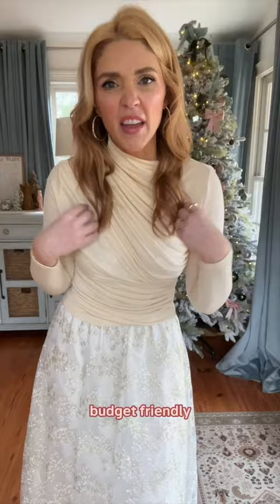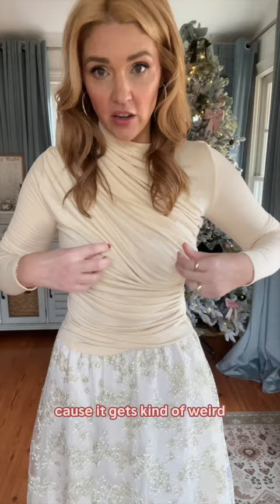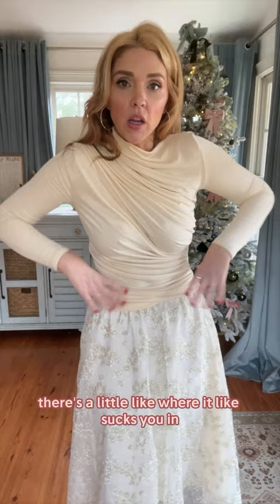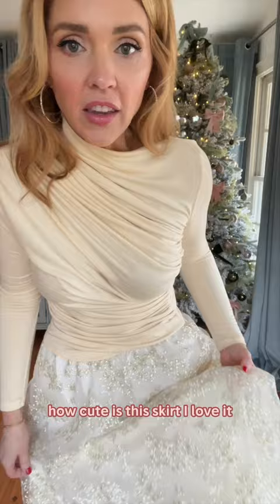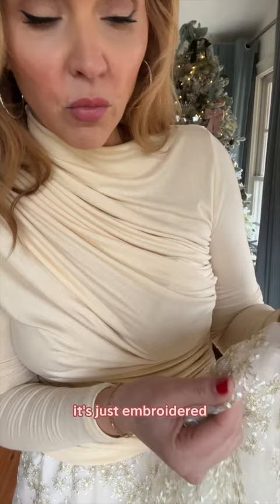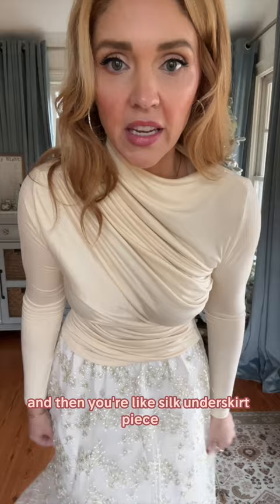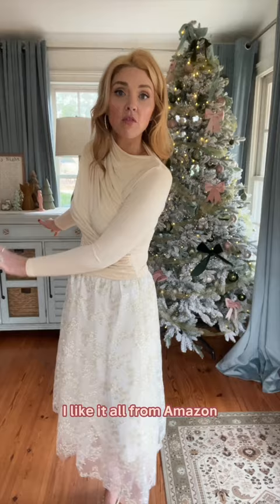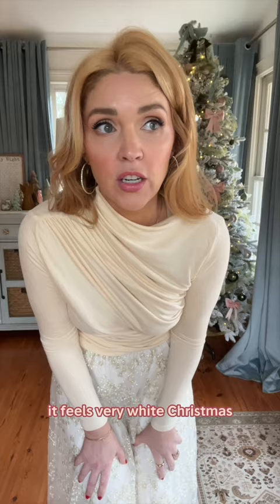This one surprised me! Easy Holiday Outfit Ideas!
Side Ruched Shirt
Embroidered Skirt